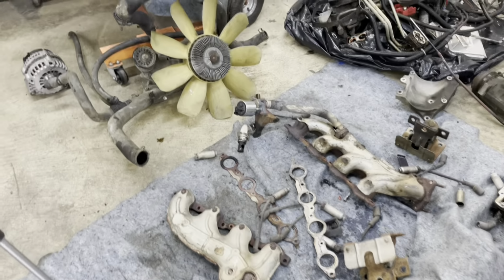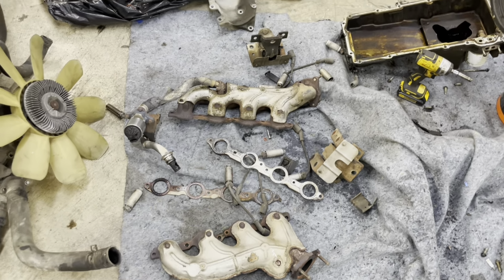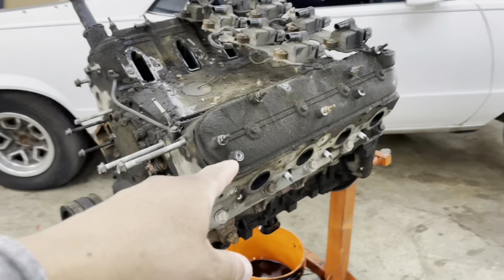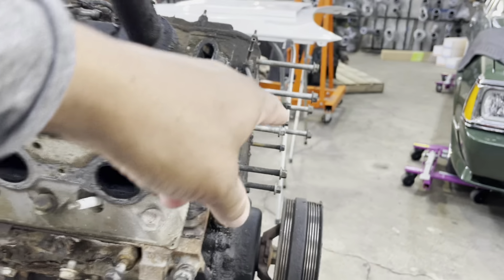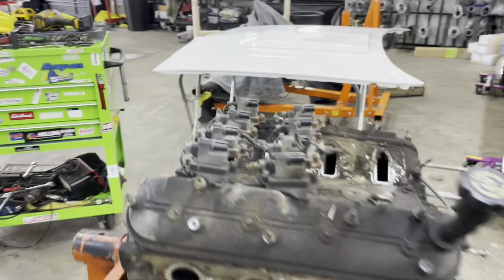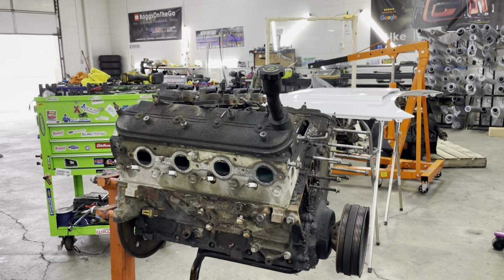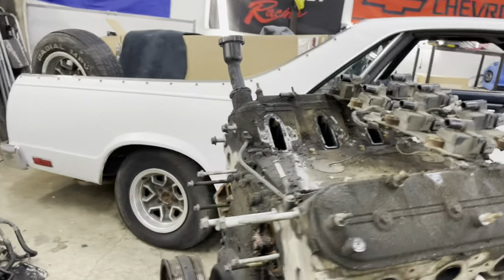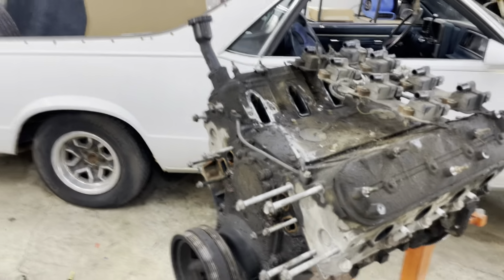Here’s How I Cleaned My LQ9 For The Caballero Swap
I’m here to create and I will try my best too each & every opportunity that present itself. Anything worth having Takes Time! It’s all about timing.